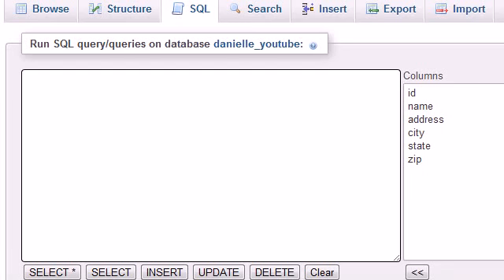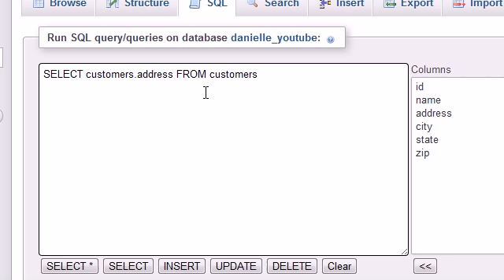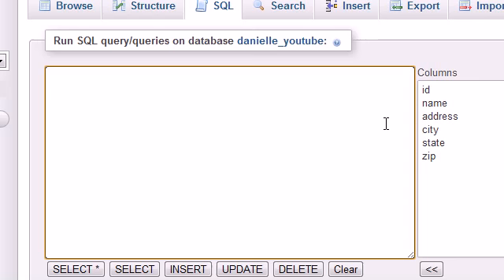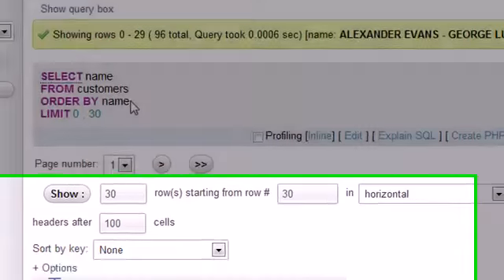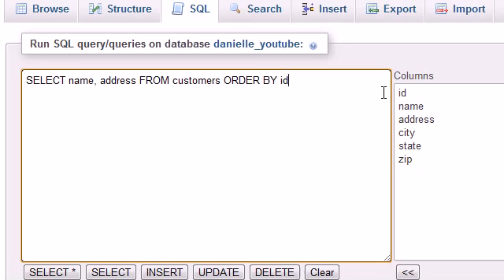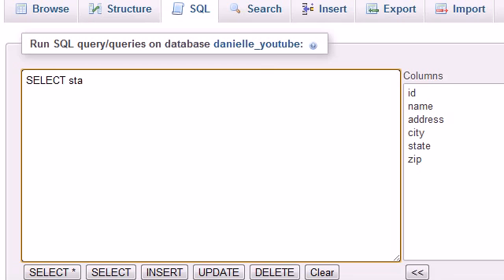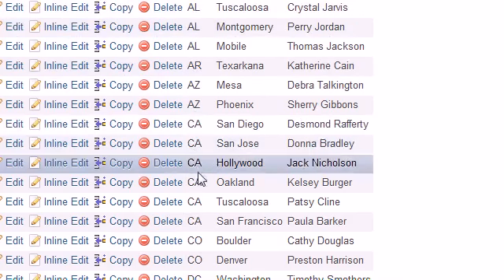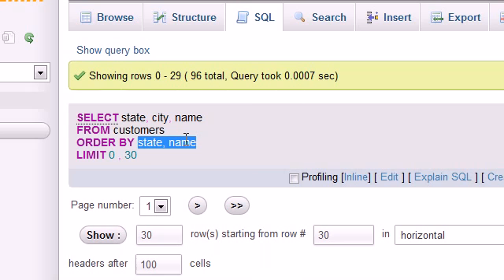MySQL Database Tutorial 8 Sorting Results YouTube